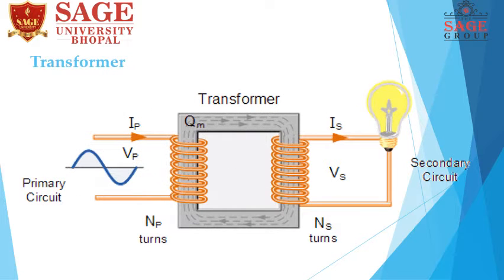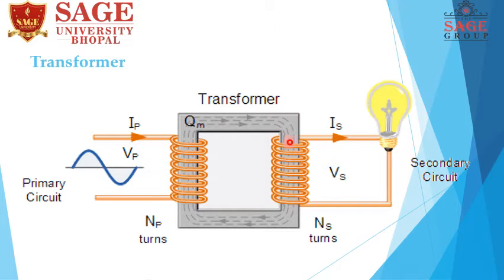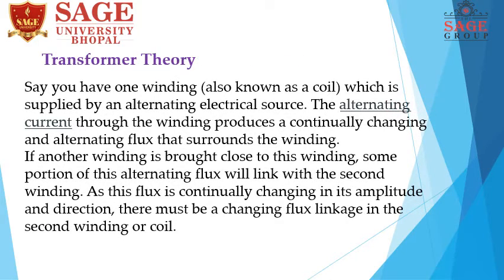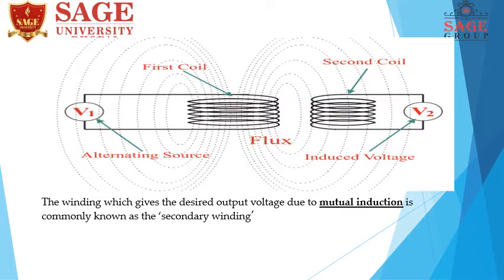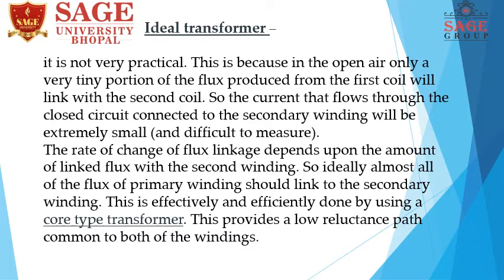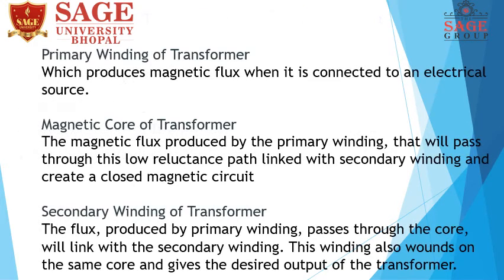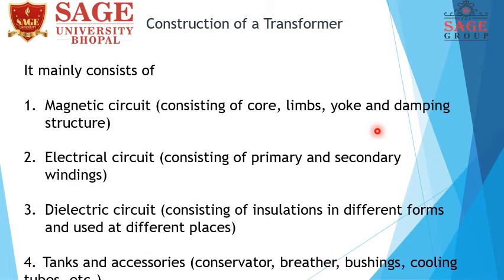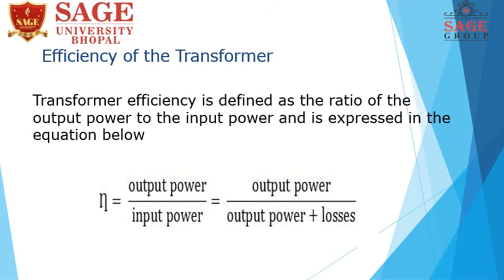Video lecture by Prof.Aaradhna Soni on "CONCEPT OF TRANSFORMER"